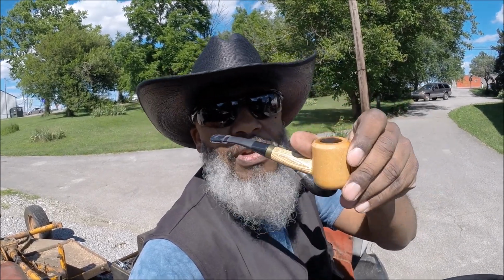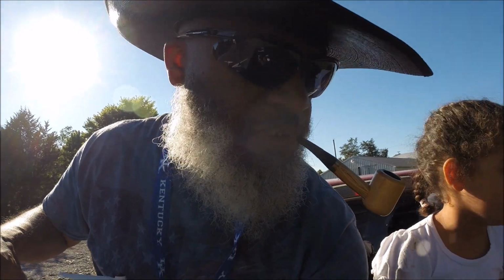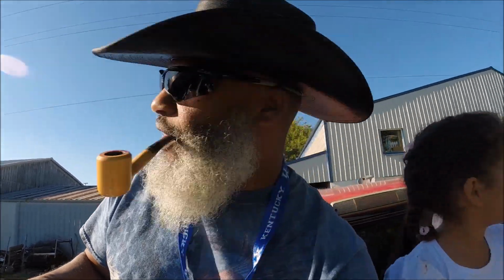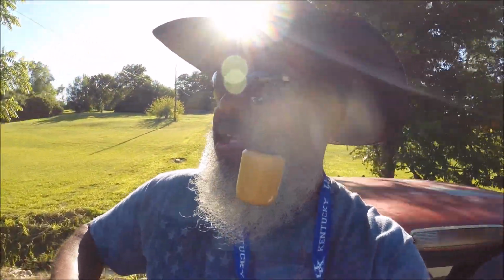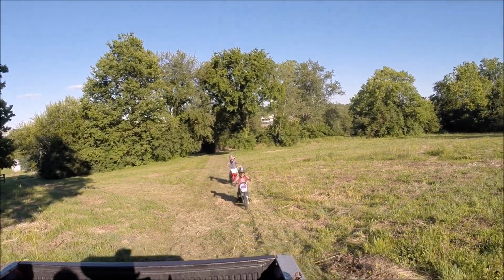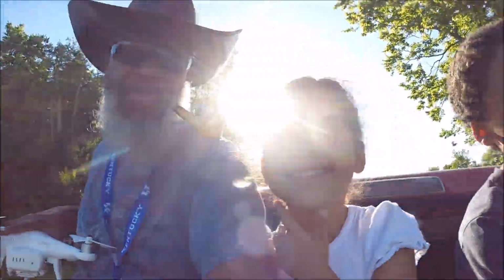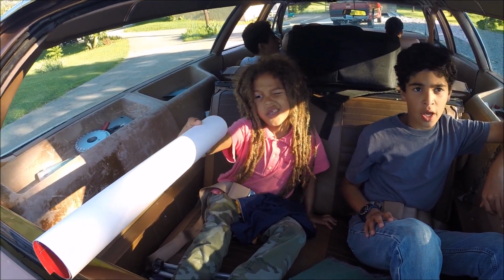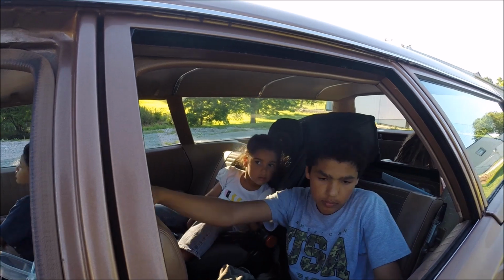Once Upon A Pipe: 2017 Motorcycle Course First Cut And Kids Riding Dirt Bikes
A very late start to getting the 2017 motorcycle course cut with bush hog. Kids are having fun anyway. Wyndham on the Kawasaki KX 65. Wesley on the Honda XR 80. Dexter on the Yamaha PW80. Eloise just along for the ride. Dalton in his own world with GI Joe.